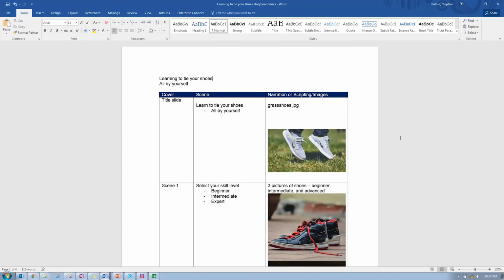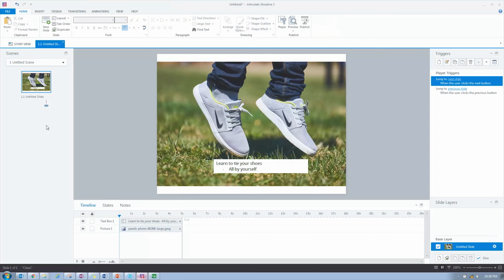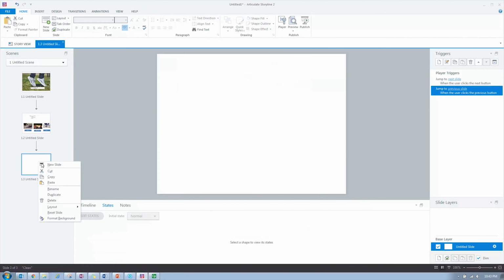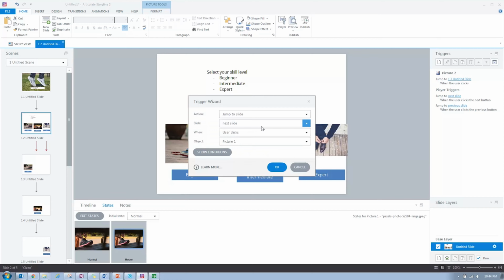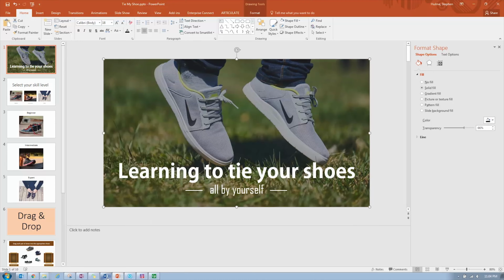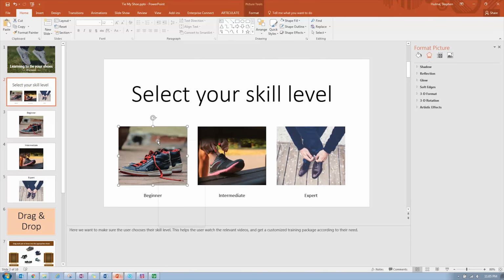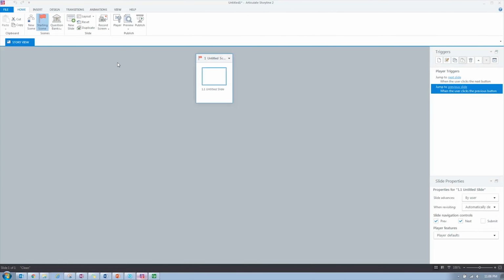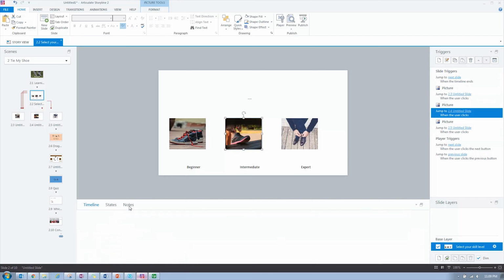THE REMAINDER E02 - Faster Turnaroud Time With PowerPoint Storyboards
In this episode we talk about how designers can get their eLearning built faster, by using PowerPoint to design their storyboards.